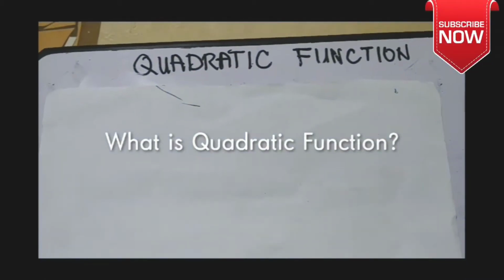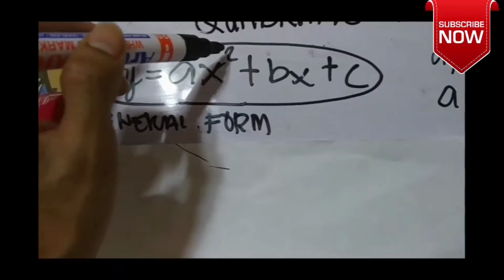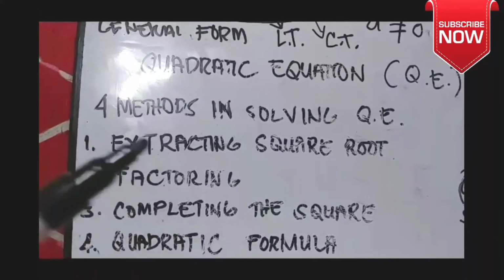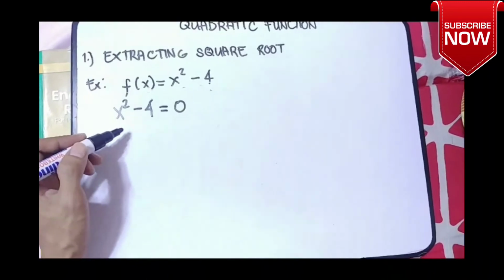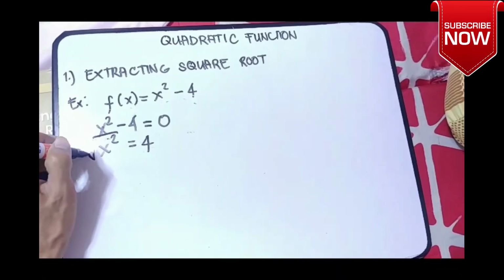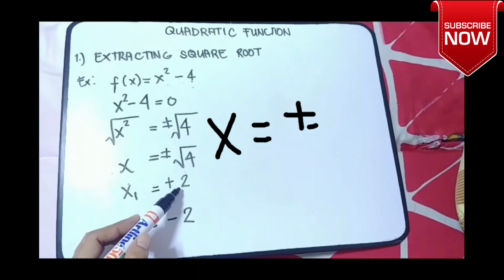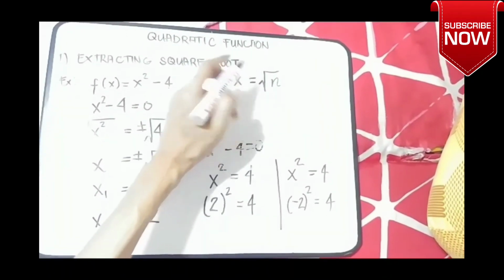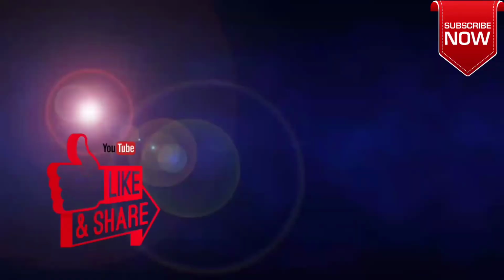Quadratic Equation Part1: Extracting Square Root Method | Detailed Explanation on Why Plus or Minus?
Quadratic Function is a second-degree function of the form f(x) = ax^2 + bx + c; where a, b, and c are real numbers and a ≠ 0.

The symbol 'x' is called "variable" while the real numbers are called "constant".

4 Methods of Quadratic Equations

1. Extracting Square Root → Best for unknown LT
2. Factoring → I recommend!
3. Completing the Square → Somehow make sense
4.  Quadratic Formula → I recommend

Which method do you think is efficient to use? Which is the easiest and time-saving solution? Let's find out!

If you have any suggestions, comments, or recommendations, please leave a message or write it down on the Comment Box. This will make a lot of sense and might use for future preferences.